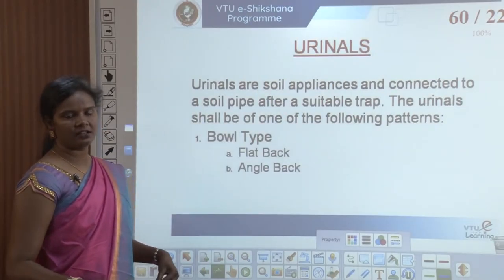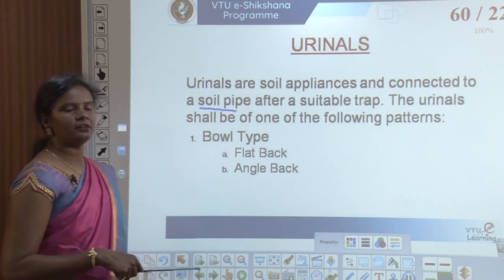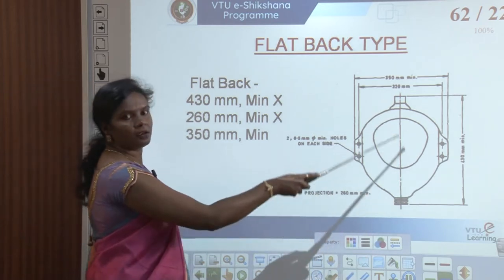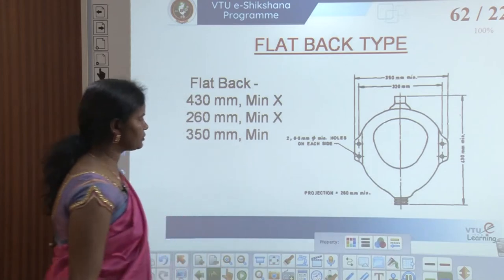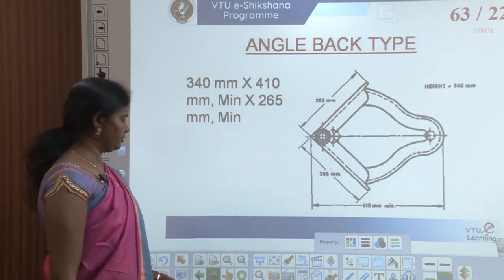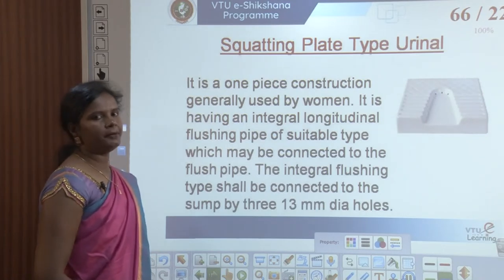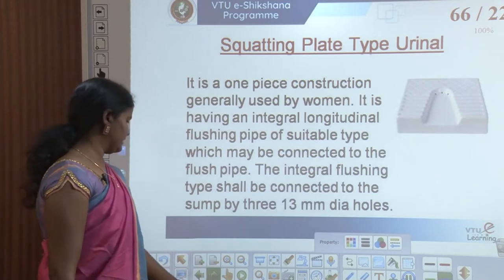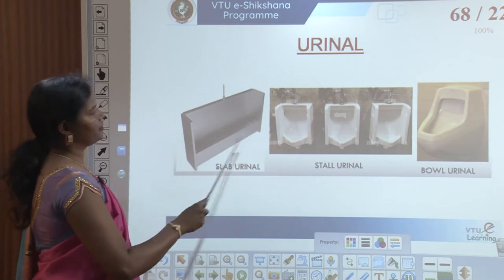Module 4 - Lecture 3